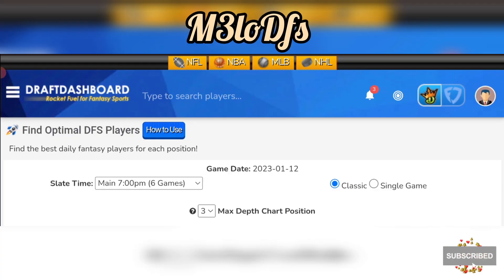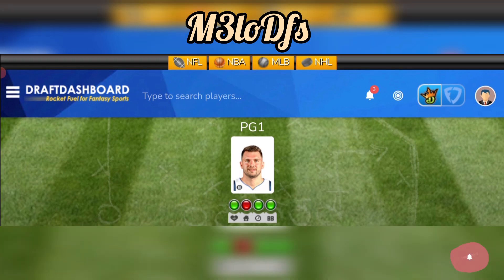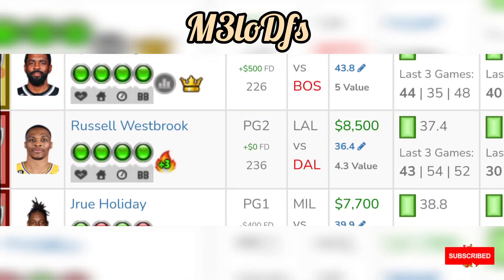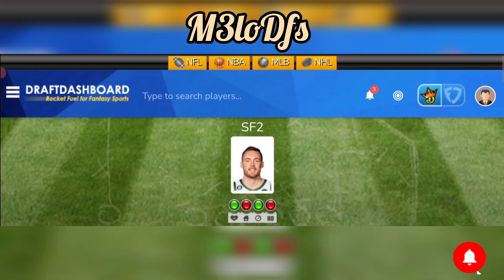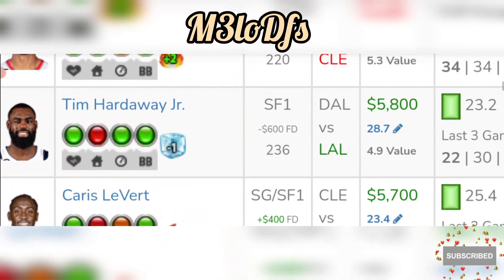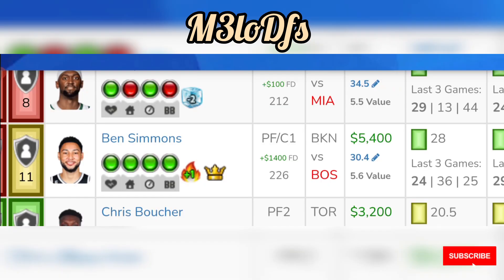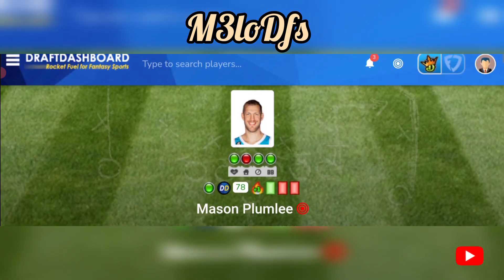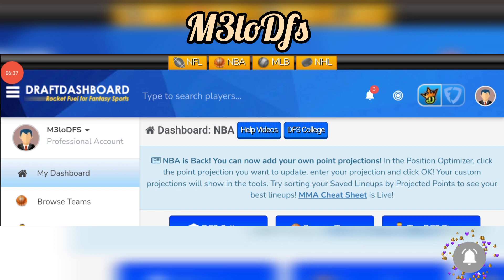NBA DraftKings DFS Picks, FanDuel Picks- 1/12/2023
M3lo's Favorite picks for NBA MAIN SLATE !

- Users will enter the code upon sign-up and when they make their first deposit (min $20), they will receive an instant match bonus up to $50!

Download ThriveFantasy on the App Store or Play Store or by visiting their
Sign up & Prop Up today!

Will provide updated news before lockdown on the same video and Twitter @m3lorama

Thanks for stopping by and let's get that 💰